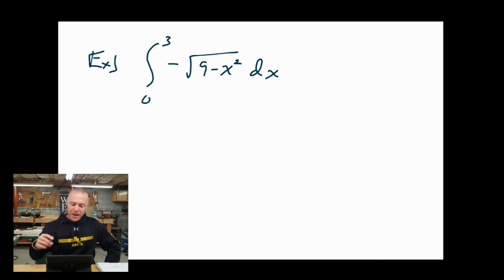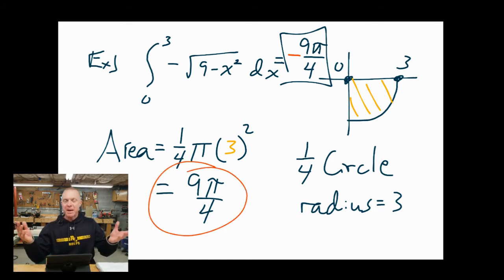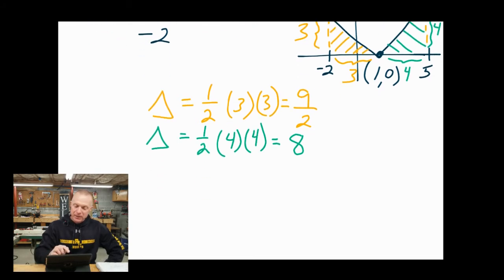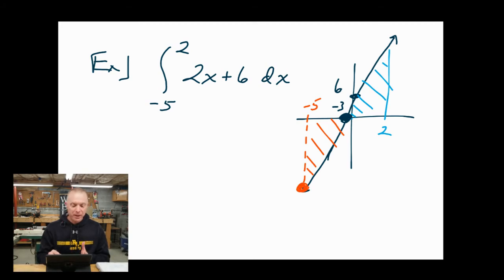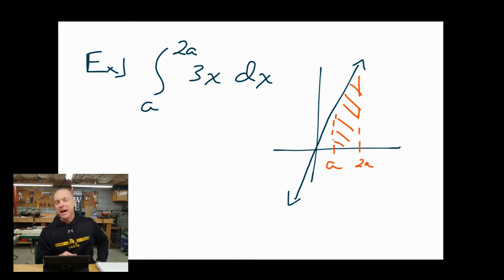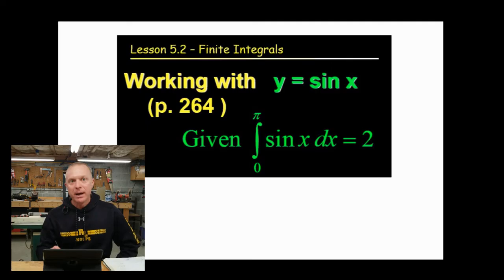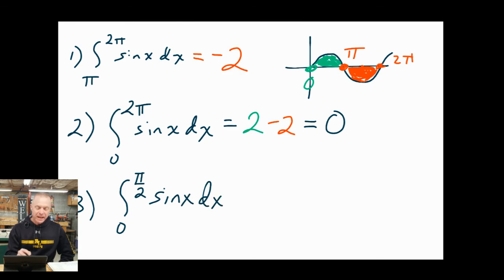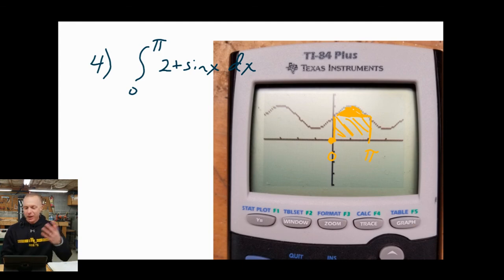Honors Calculus Lesson 5.2b (with exit ticket)